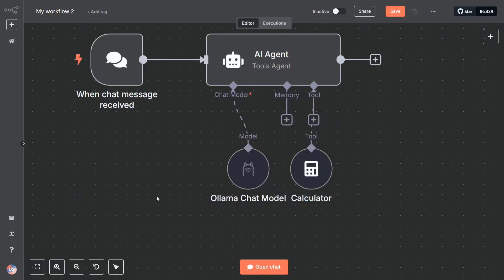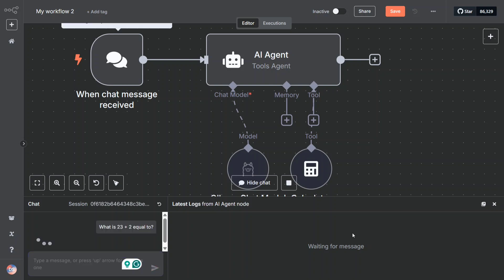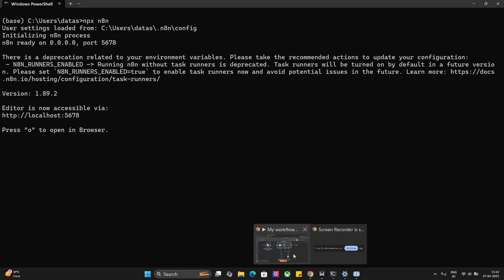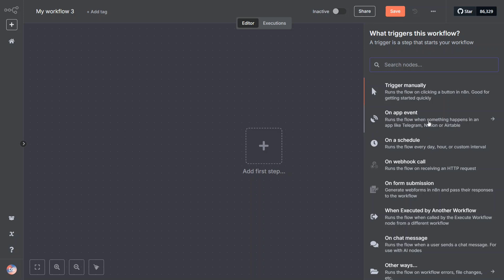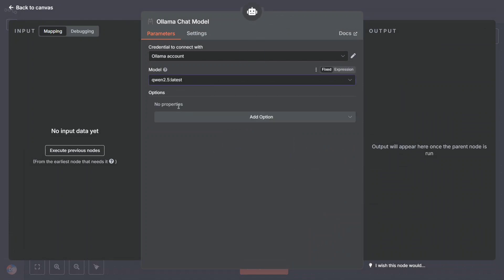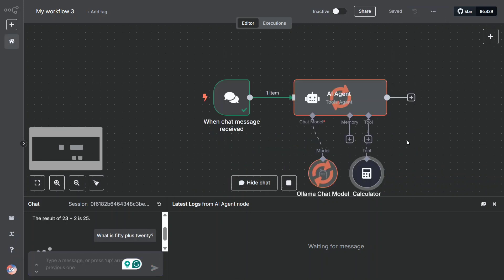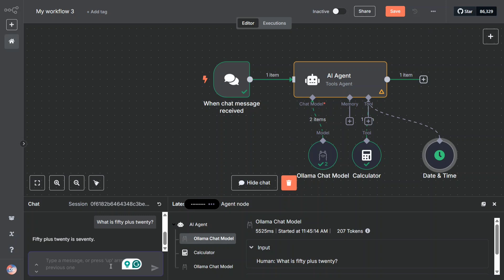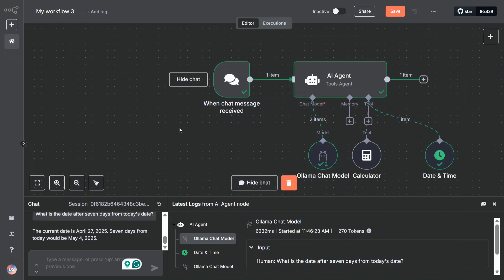What is n8n? Build AI Agents with no codes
n8n tutorial for beginners for building advanced AI Agent workflows